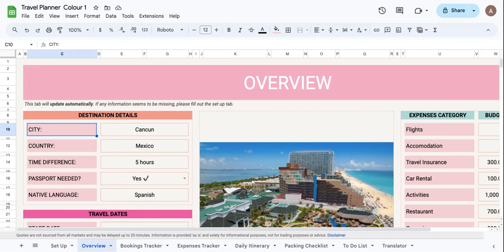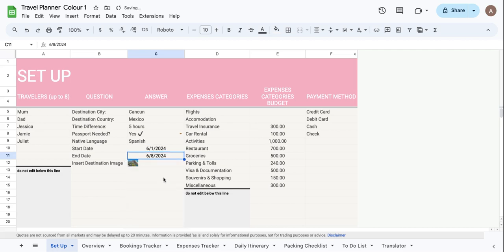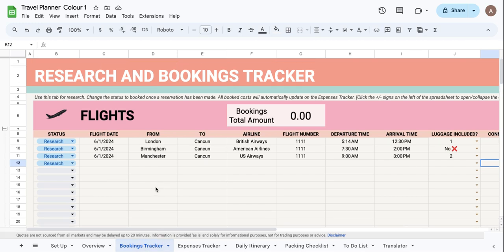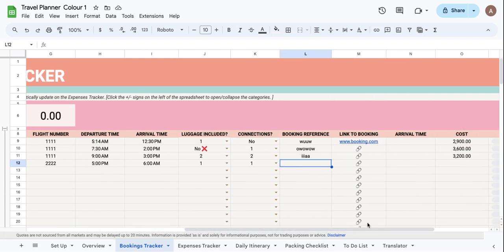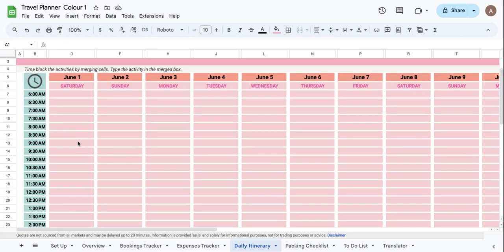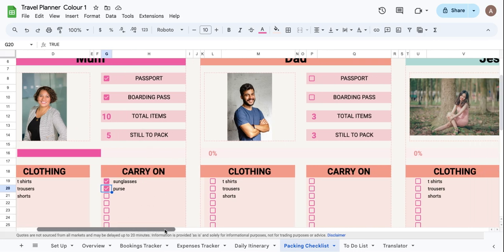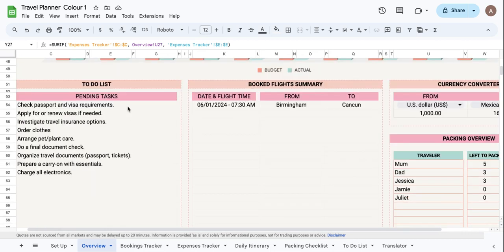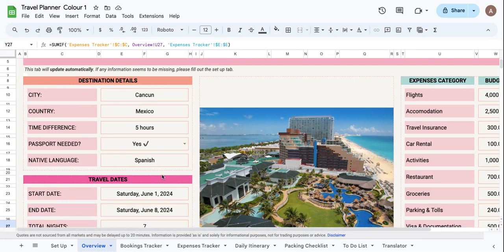Travel Planner Spreadsheet Walkthrough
Are you ready to take your travel planning to the next level? Look no further! In this video, we're diving into the world of travel organization with a comprehensive walkthrough of the Ultimate Travel Planner Spreadsheet.

Planning a trip can be overwhelming, with so many details to consider and decisions to make. That's where our spreadsheet comes in handy. Whether you're a seasoned traveler or embarking on your first adventure, this tool will revolutionize the way you plan and organize your trips.

Join us as we guide you step-by-step through the Ultimate Travel Planner Spreadsheet, highlighting its key features and demonstrating how to use it effectively. From itinerary management and budget tracking to packing lists and accommodation bookings, this spreadsheet has everything you need to plan your dream vacation with ease.

During the walkthrough, we'll provide helpful tips and tricks for customizing the spreadsheet to suit your travel style and preferences. Whether you're planning a solo backpacking adventure, a family vacation, or a romantic getaway, this tool can be tailored to meet your specific needs.

Plus, we'll share expert advice on maximizing your travel experience, from finding the best deals on flights and accommodations to staying organized on the go. With the Ultimate Travel Planner Spreadsheet by your side, you'll be able to plan, budget, and execute your trips like a pro.

So, whether you're dreaming of exploring exotic destinations or simply looking for ways to make your next getaway more enjoyable, be sure to watch this video and unlock the secrets to stress-free travel planning.

Don't let the complexities of travel hold you back from exploring the world. With the Ultimate Travel Planner Spreadsheet, your next adventure is just a click away. Let's start planning your dream trip today!